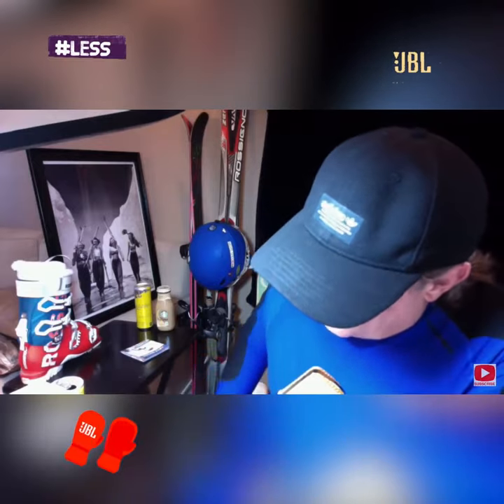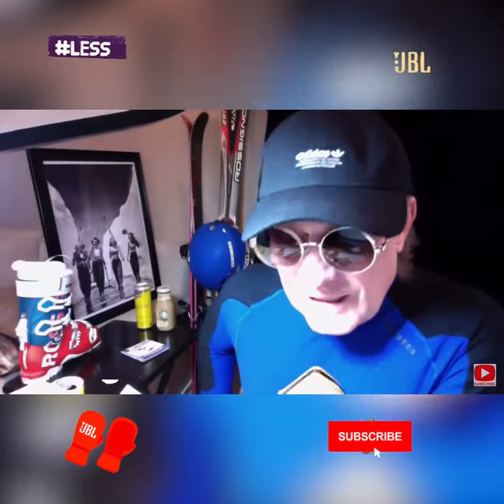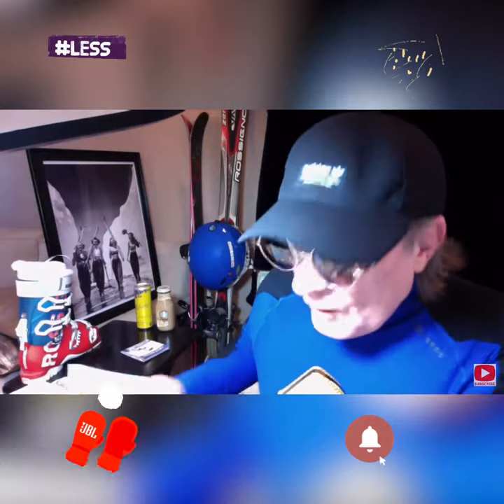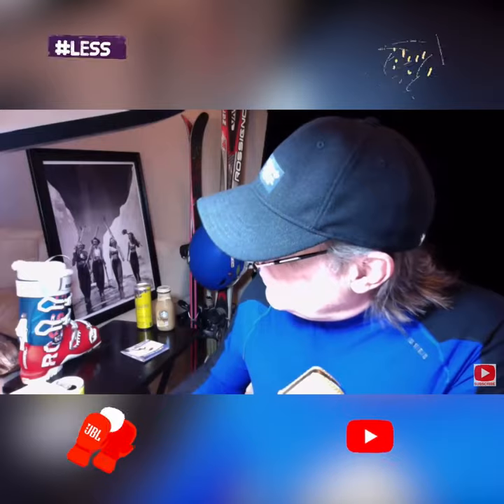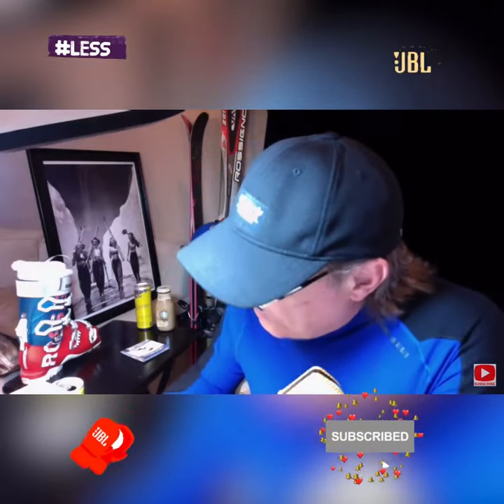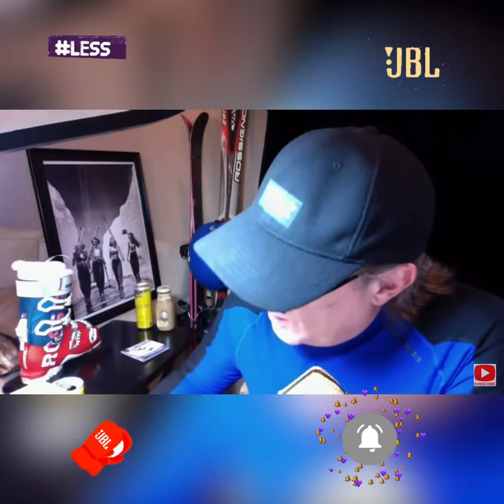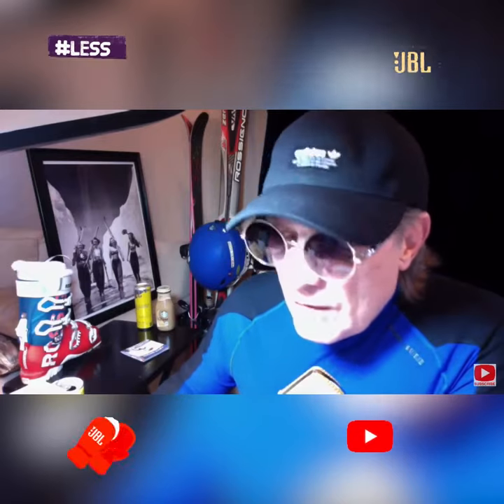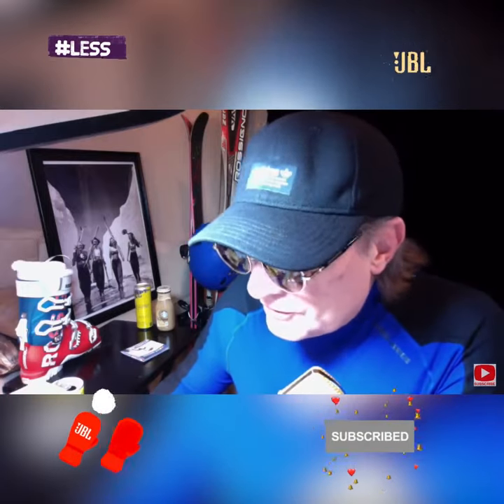BUY GLOVES vs MITTENS #0078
1. GLOVES vs. MITTENS - Listen to this great podcast to see how far ski gloves and mittens have come! We try different types and styles to help you decide what gloves or mittens are best for you... GLOVES vs. MITTENS!!

2. $29 to SKI ARIZONA SNOWBOWL

3. WEARING AN EAR BRA SKIING at the Arizona Snowbowl

4. PLEASE ♻️ RECYCLE 💙 Please learn how to properly recycle. We will go over a few great ideas that will get you on your way to recycling ♻️ iskiwithfrankiez - Always try to make the MOST of your TIME! Live with no regrets!! LIVE TO SKI!!

I SKI WITH FRANKIE Z is a video podcast on YouTube that shows you how great skiing is and what skiing off Route 66 is all about. It is a podcast for skiers but can be shared by most. So check us out on our PODCAST or watch us on our SKI VIDEOS each week, which debuts every Wednesday and Saturday on YouTube. You'll love them!!

These days, I usually drive the old road Route 66, listening on my radio to THE RED HOT CHILI  PEPPERS, SEAL, PRINCE, MISSING PERSONS, THE PSYCHEDELIC FURS, BOZ SCAGGS, K.C., and THE SUNSHINE BAND, THE BEATLES or maybe Rockin to the HARD ROCK SOUNDS from LED ZEPPELIN, VAN HALEN, and the ultimate DAVID BOWIE. I also roll to the unique and sultry music of SADE, ELTON JOHN, STEELY DAN, or the always great PINK FLOYD! I always try to ski anywhere off of the famously nostalgic Route 66 from California to New Mexico.

During ski season, I mostly ski at the Arizona Snowbowl, Purgatory Colorado by Durango, Vail, Keystone, Brian Head Utah, or Sunrise Park Resort, the great Lee Canyon next to Las Vegas Mammoth Mountain, and Heavenly in South Lake Tahoe. Going skiing may seem like a lot, but it's so much fun! Come join us skiing or watch us along at I SKI WITH FRANKIE Z on YouTube as we rock and roll all year!!

Frankie Z

ATM ONE.cash is one of our great and respected supporters at "I Ski with Frankie Z," the Video Podcast on YouTube... If you would like to join us, contact us in the comments!!